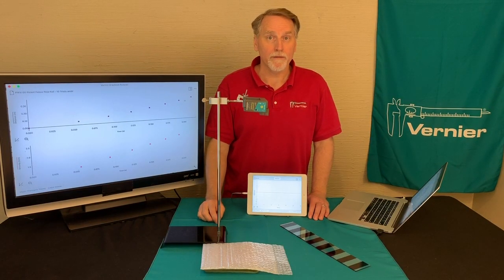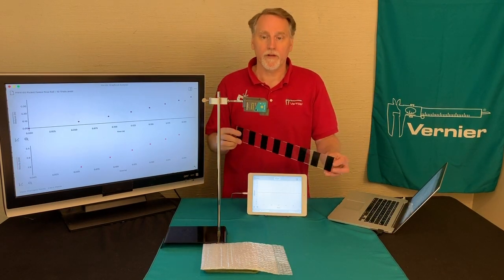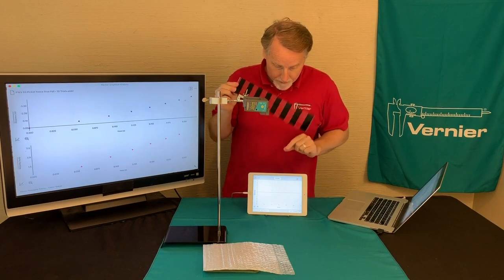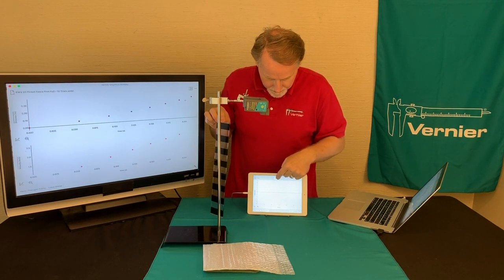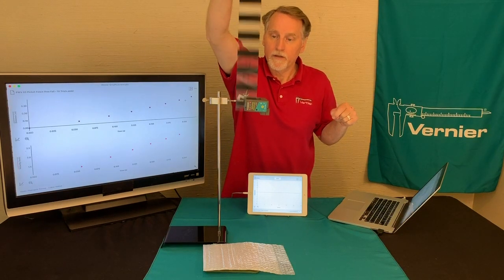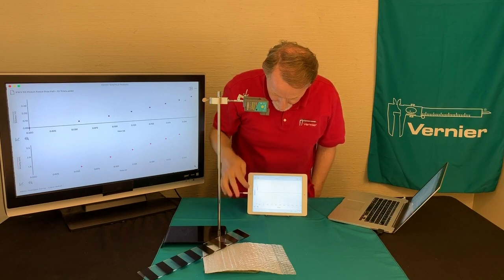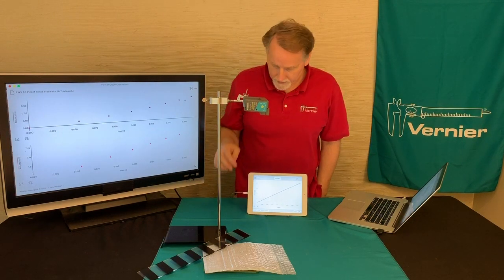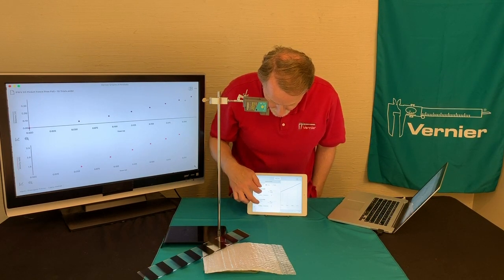Picket Fence Free Fall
Experiment #5 from Physics with Vernier

We say an object is in free fall when the only force acting on it is the Earth’s gravitational force. No other forces can be acting; in particular, air resistance must be either absent or so small as to be ignored. When the object in free fall is near the surface of the earth, the gravitational force on it is nearly constant. As a result, an object in free fall accelerates downward at a constant rate. This acceleration is usually represented with the symbol, g.